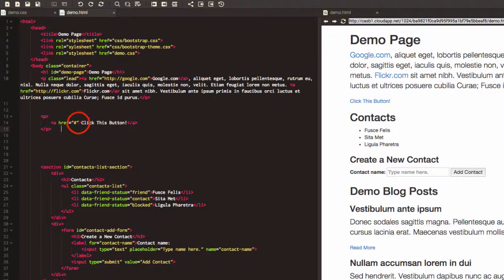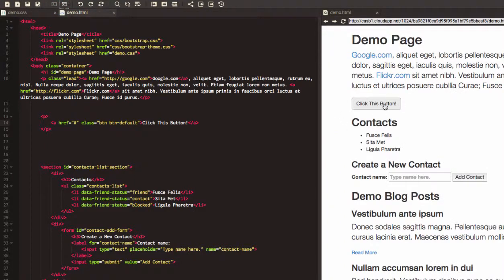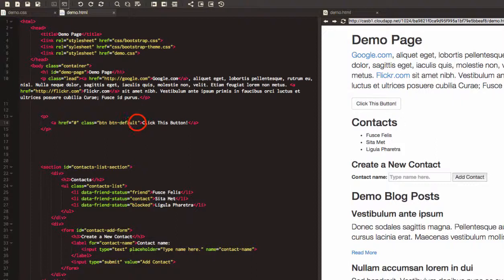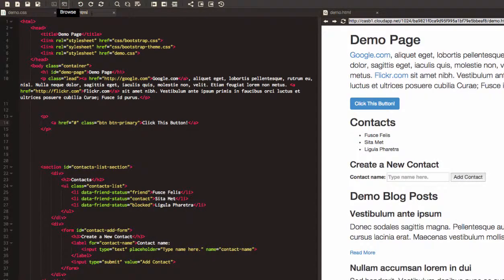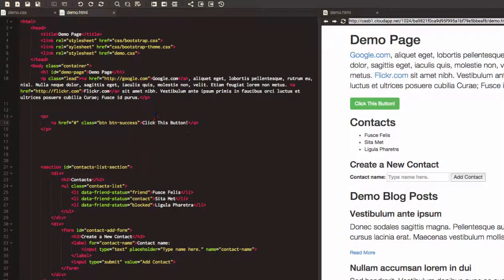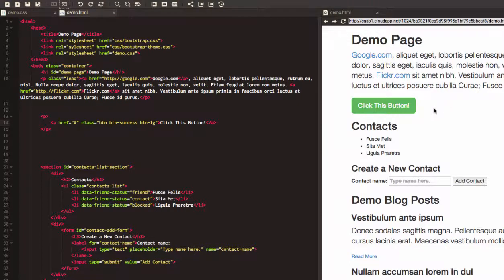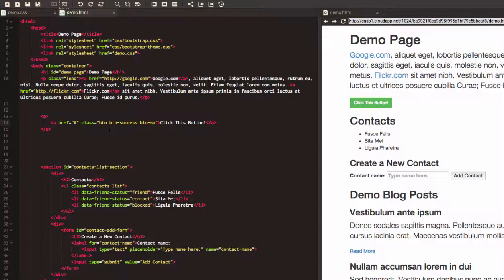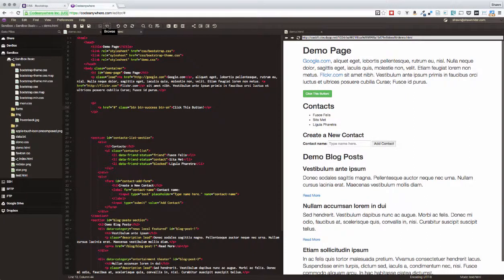Quick Intro to Bootstrap Buttons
A quick introduction to the button classes in Bootstrap. This is meant to get students started on working with the multiple button classes included with Bootstrap.

This video was made as part of the Web Development Certificate at Seattle University.